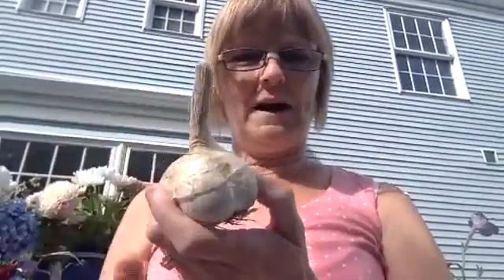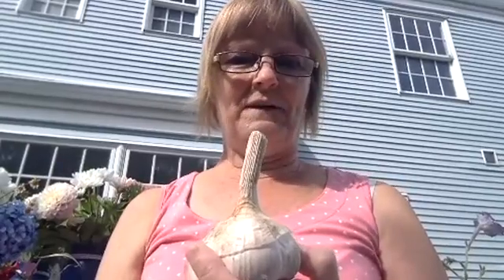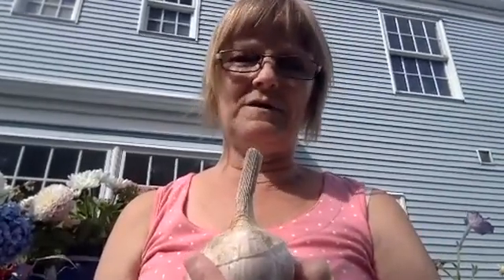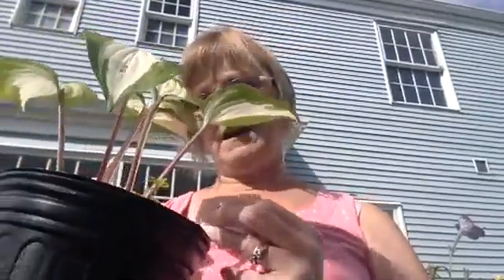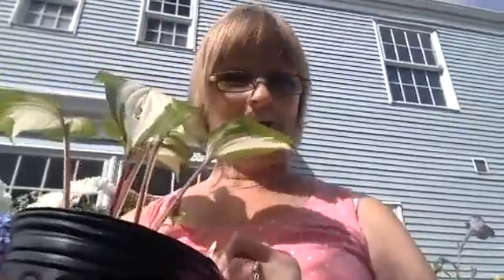Getting ready for fall in the garden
I am getting ready for fall in the garden with a few tips to help you. Talking about tomatoes, garlic, overwintering plants and planting new plants.